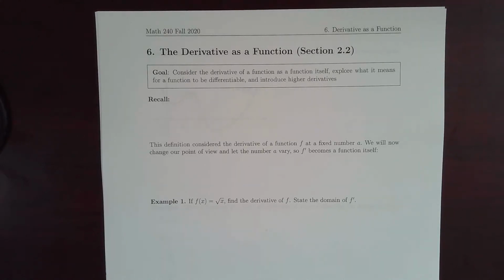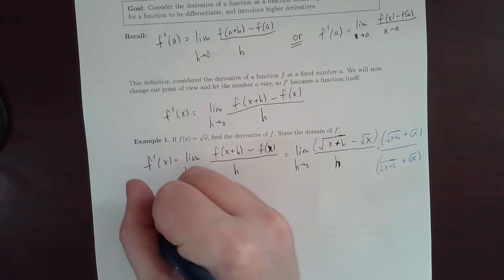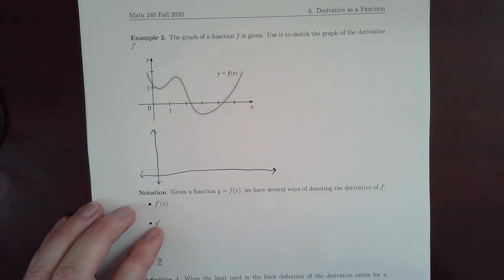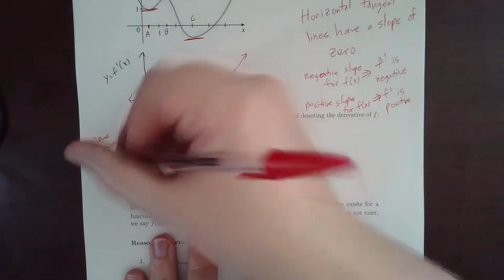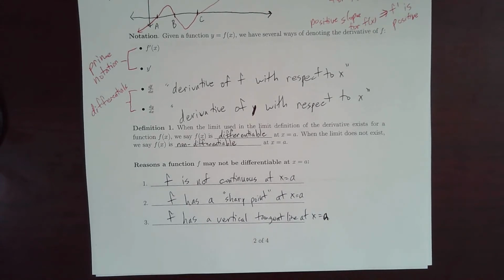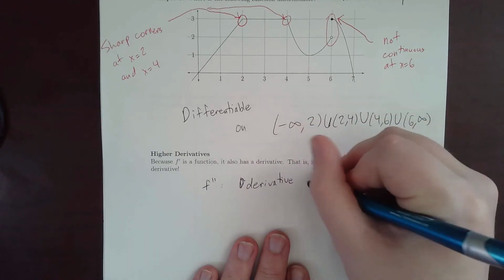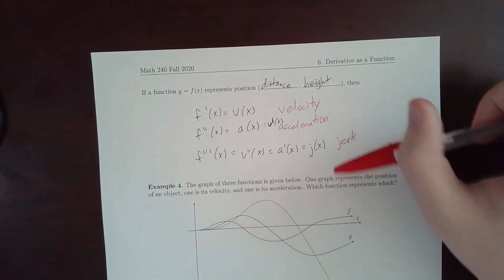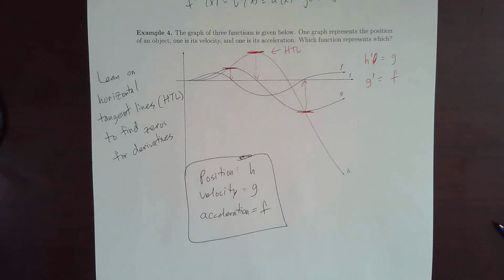6. Derivative as a Function